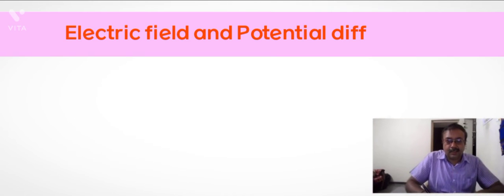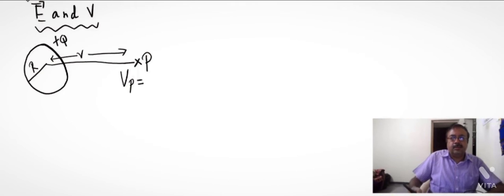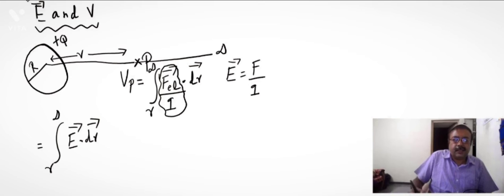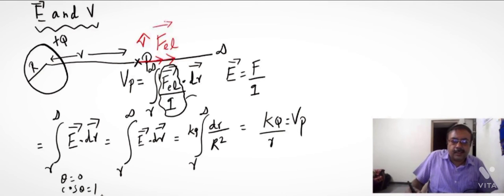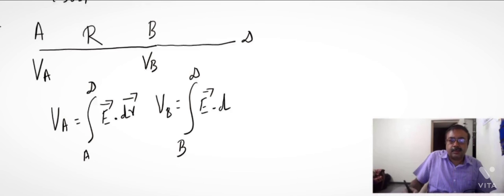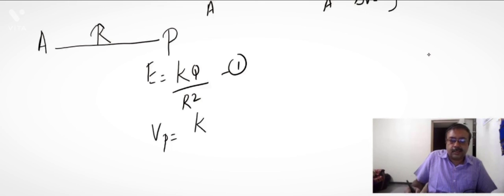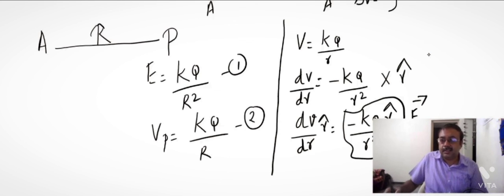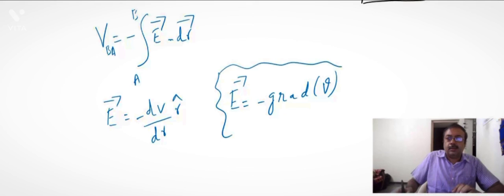Electromagnetic Theory - Electric field and Potential difference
This lecture 4 of Electromagnetic theory series consists detailed derivation of relationship between Electric field and Potential difference.